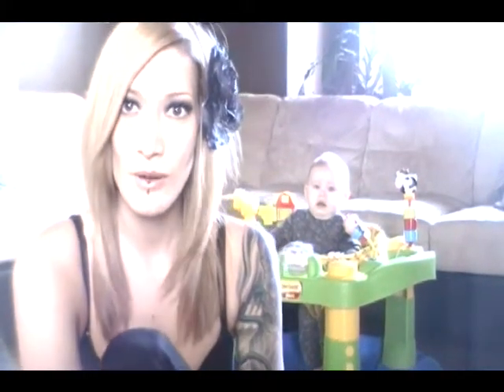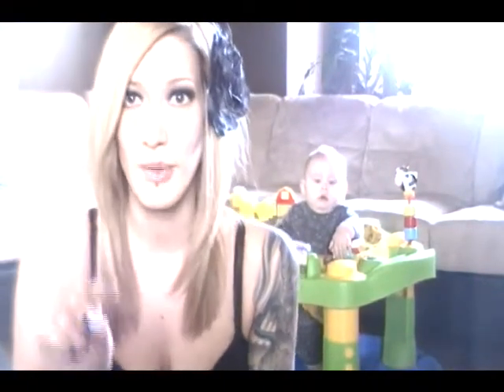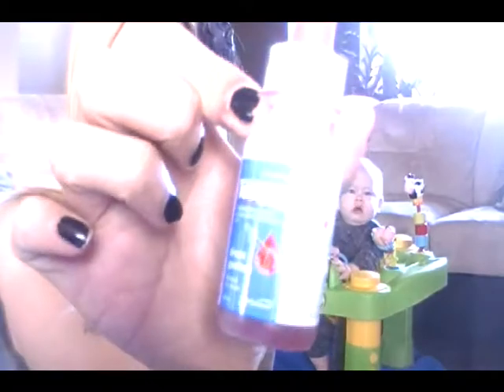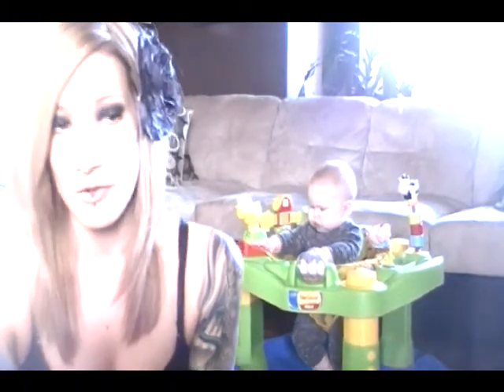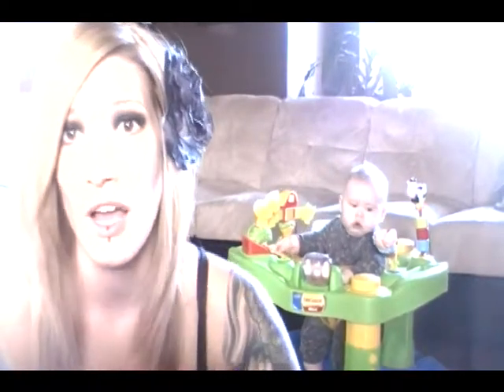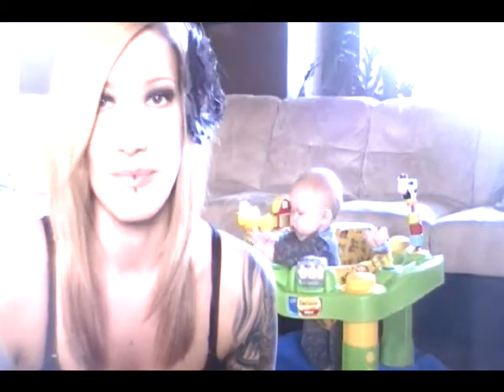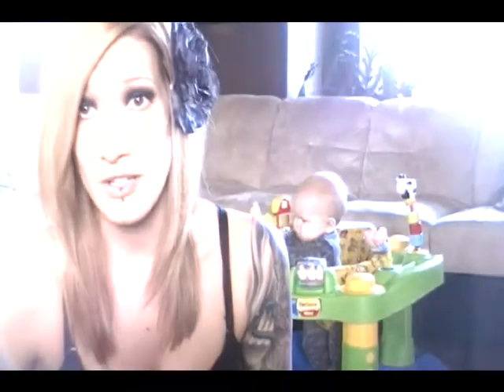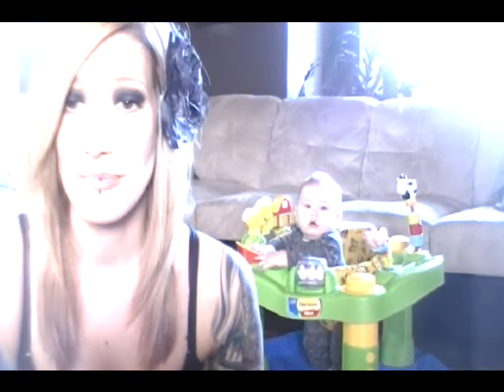Mommy Blog - New Tooth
Silas gets his first tooth and starts discovering new things as his crawling improves.